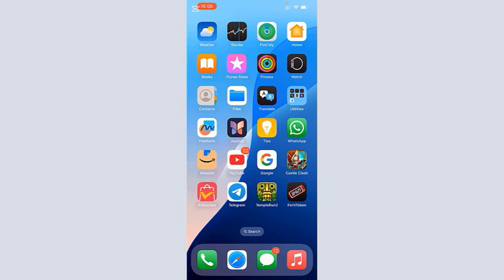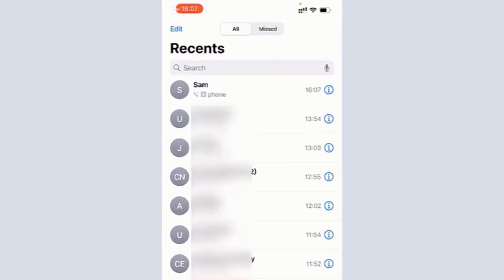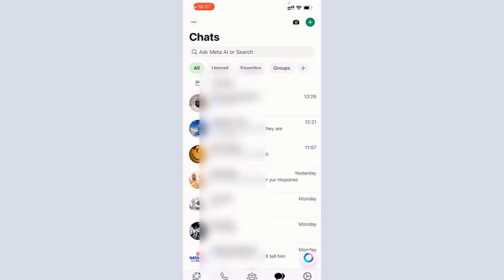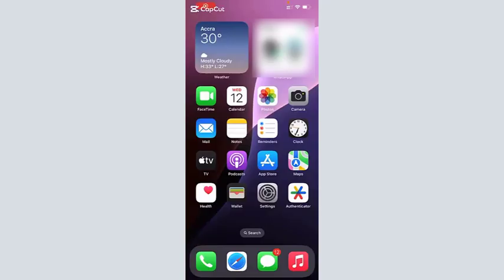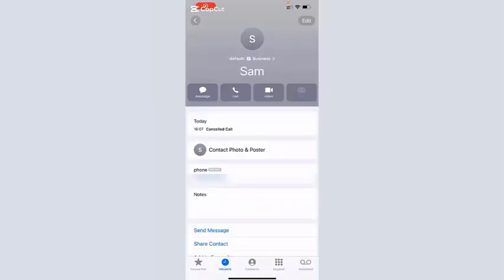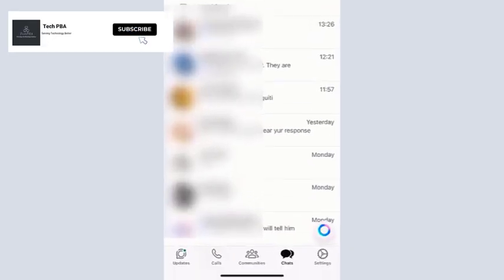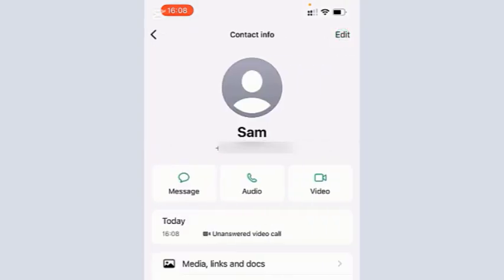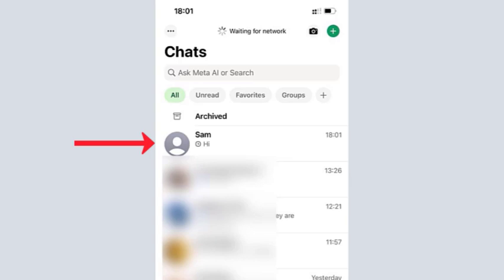Contact is not showing in WhatsApp on iPhone resolved in 2 minutes